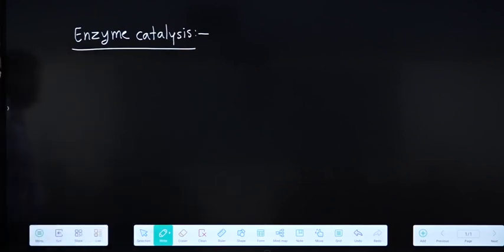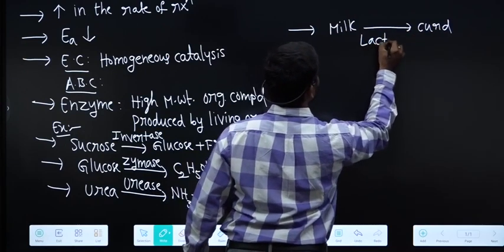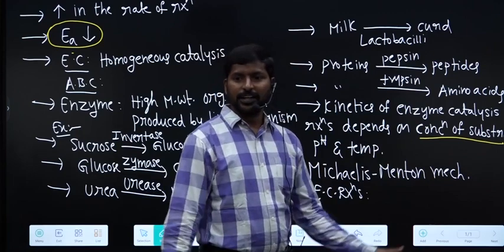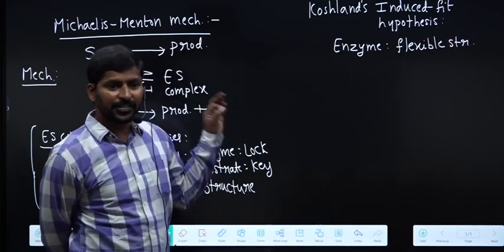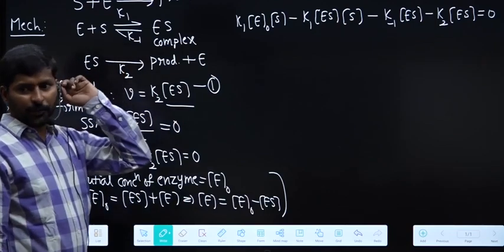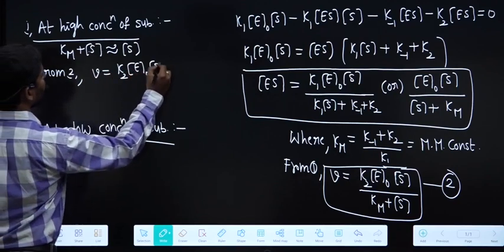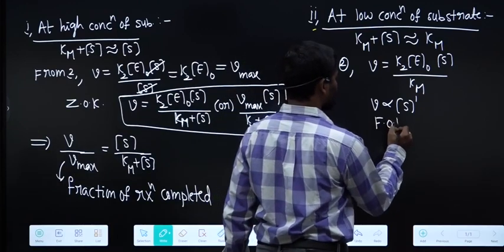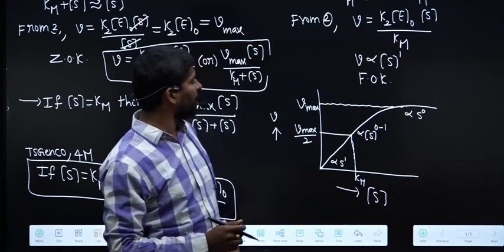ENZYME CATALYSIS | CHEMICAL KINETICS | PHYSICAL CHEMISTRY | GENCO CHEMIST CLASSES | BIOGENESIS - HYD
ENZYME CATALYSIS | CHEMICAL KINETICS | PHYSICAL CHEMISTRY | GENCO CHEMIST NOTIFICATION
Dr.RAJESH'S BIOGENESIS
HYDERABAD - NARAYANAGUDA.